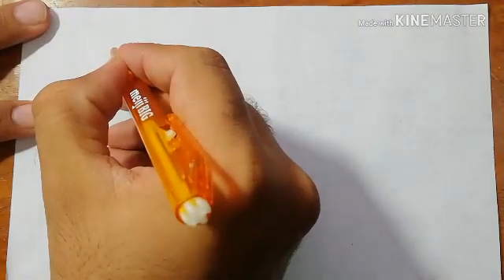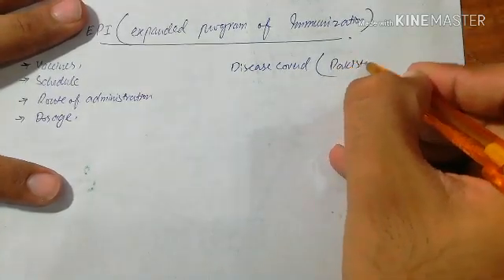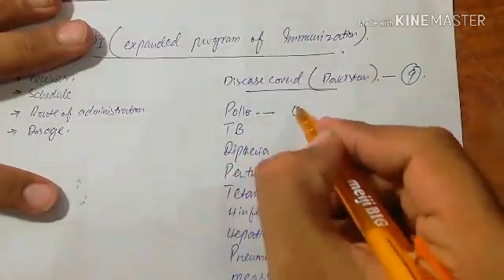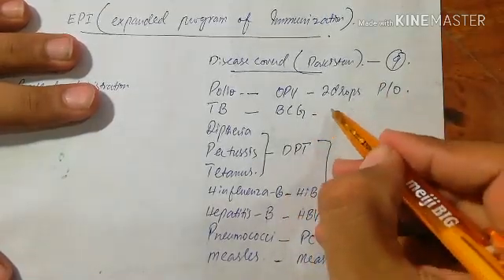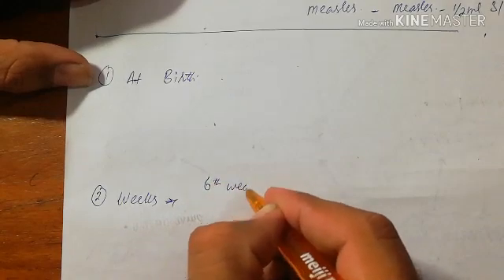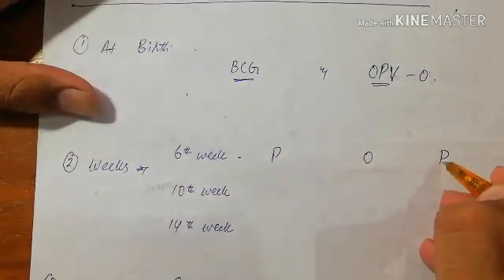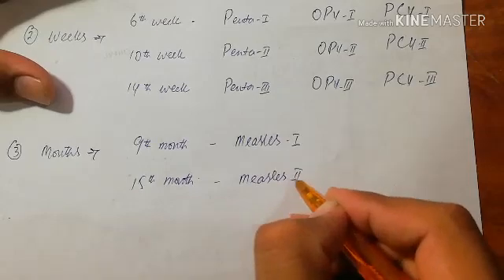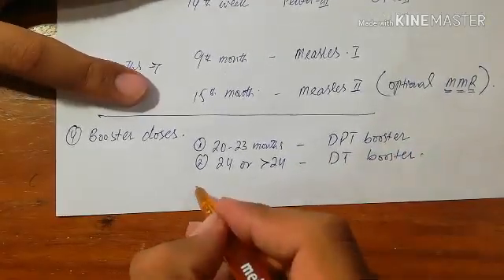Epi (expanded programm of immunization in Pakistan)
Every thing you need about immunization in paediatric group.